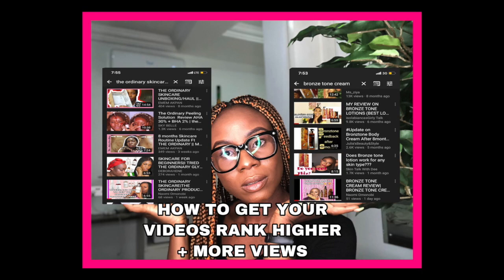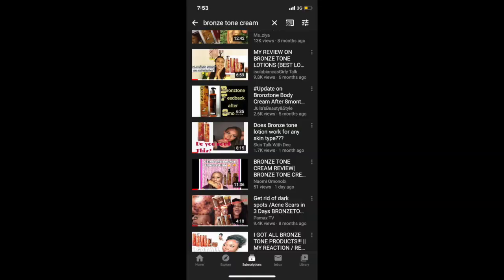HOW TO INCREASE YOUR VIEWS ON YOUTUBE|WHAT ARE YOU DOING WRONG|HOW TO GROW YOUR YOUTUBE CHANNEL FAST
HOW TO INCREASE YOUR VIEWS ON YOUTUBE or HOW TO GROW ON YOUTUBE are one of the most searched or talked about thing during this corona virus epidemic, these tips shared will show you how to increase your views on youtube as well as help you figure out WHAT YOU ARE DOING WRONG as this will help your CHANNEL GROW FAST.

With these tips I was able to gain over 60 subscribers in the space of 3 weeks and also increased my views. Be sure to watch till the end.

YOU SHOULD WATCH THESE

SOCIALS
Business IG: @omegies_skin_care
Personal IG:@Omonobi Naomi

FAQ
Age:25
Nationality:Nigerian
Location: Abuja, Nigeria